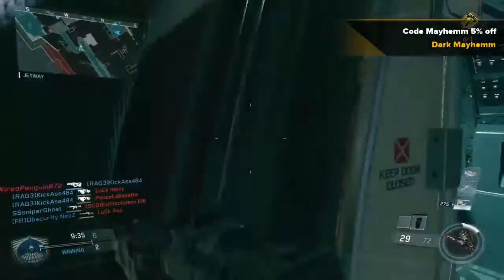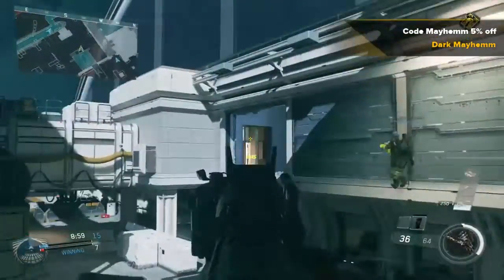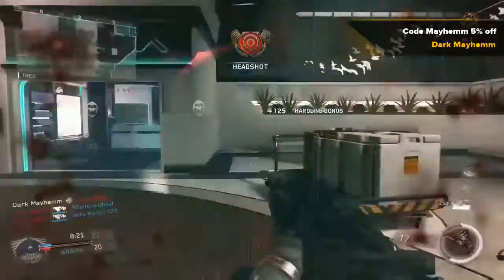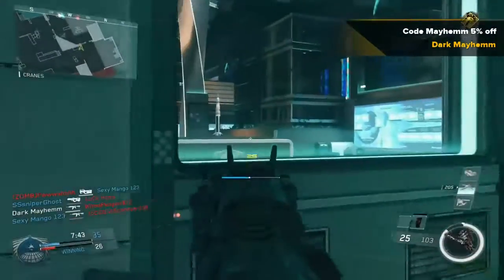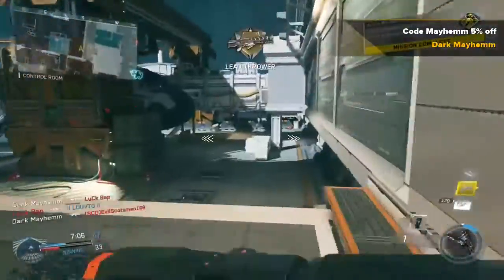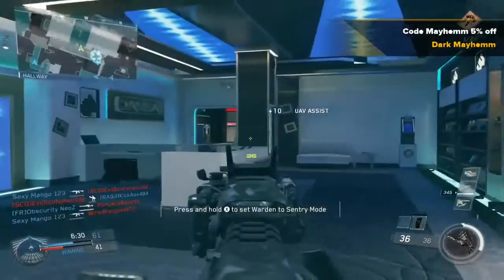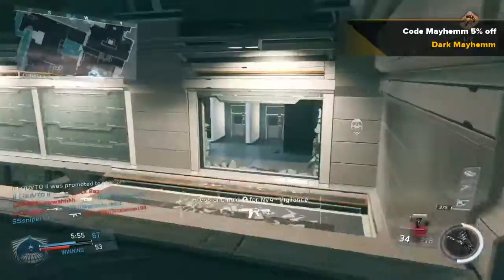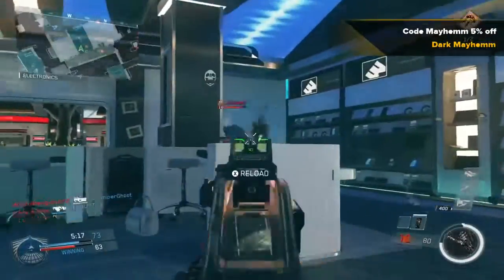Call of Duty Infinite Warfare : My thoughts so far